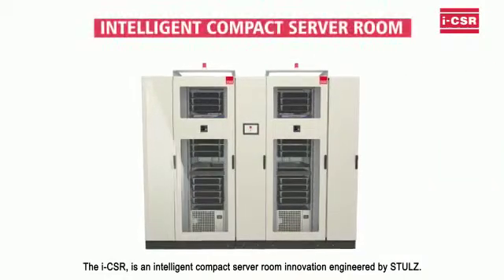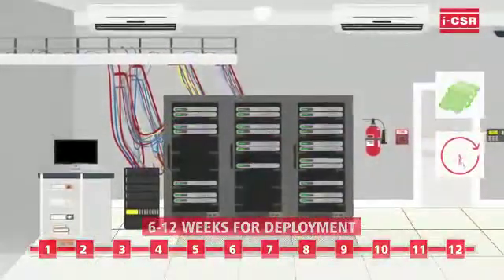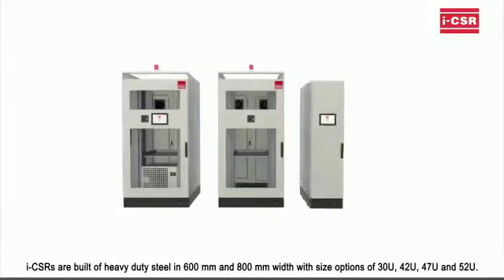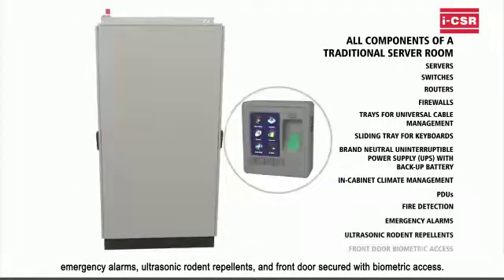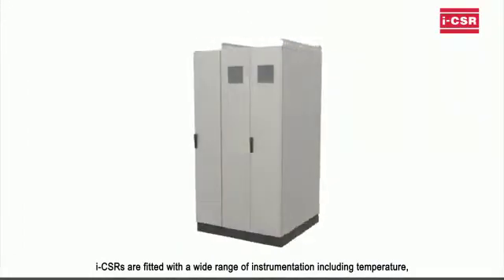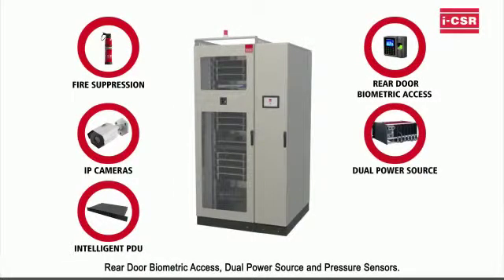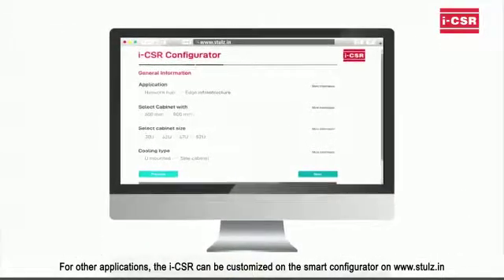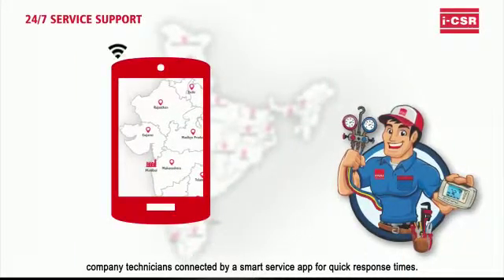German Engineered Intelligent Compact Server Rooms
German Engineered Intelligent Compact Server Rooms Suitable for Banks, Hospital, Smart Factory, University Campus, Research Lab, Animation Studio, Mid-size Commercial Office, Retail Outlet, Hotel, Airport, Commercial Buil´ding